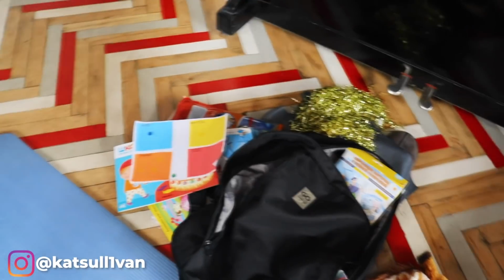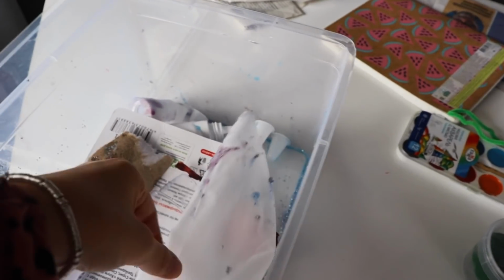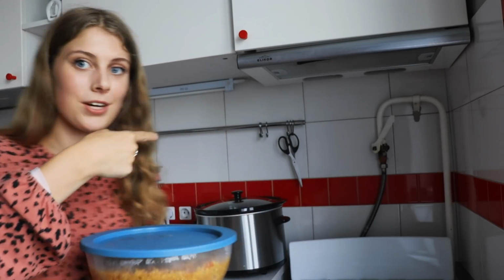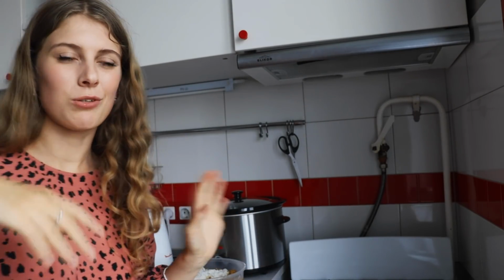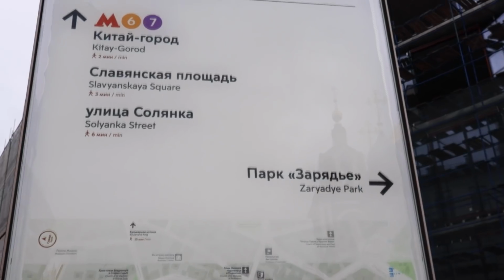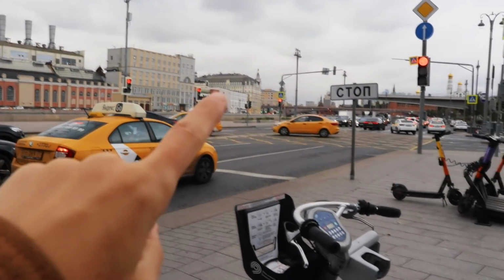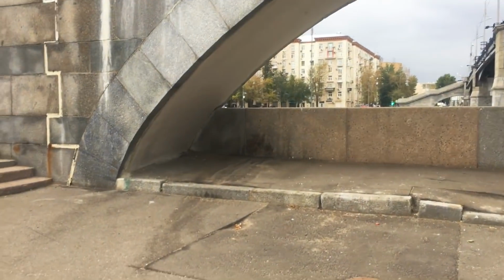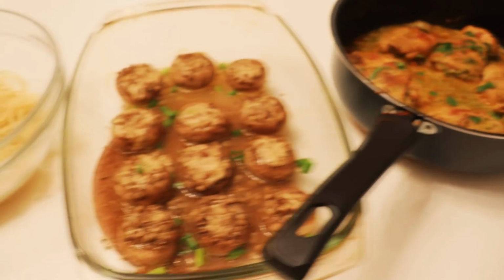Working as a FREELANCER in MOSCOW, RUSSIA | English girl vlog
Another daily vlog for you all! Today I shared an insight into freelancer life here in Moscow. I have various jobs such as voiceovers, English teaching and youtube. I really love what I do :) Here are the links I mentioned in the video...

Kat xox